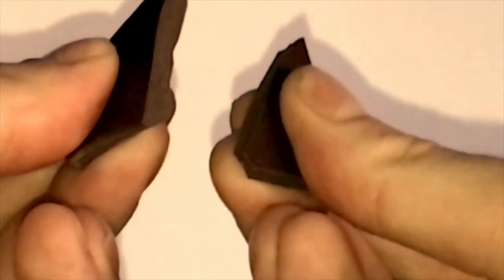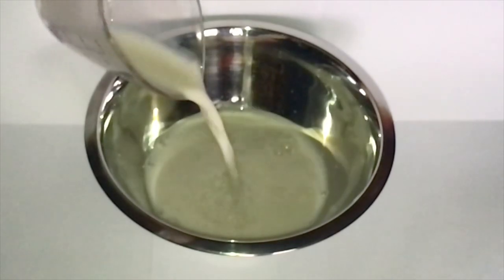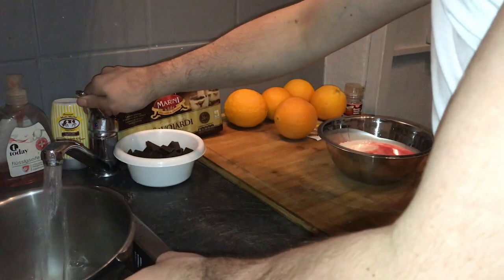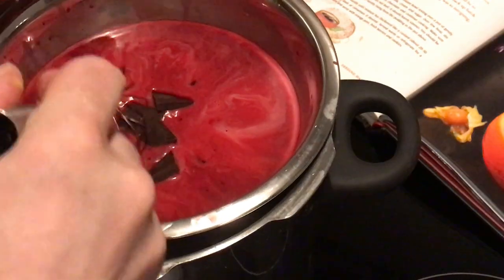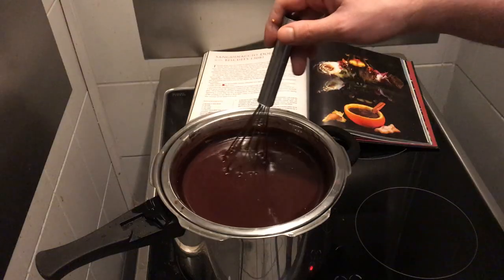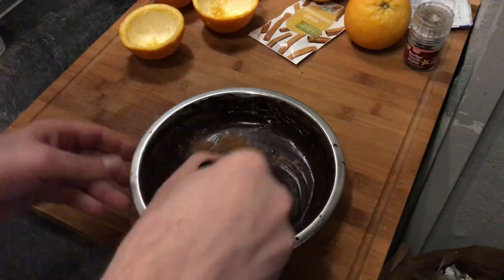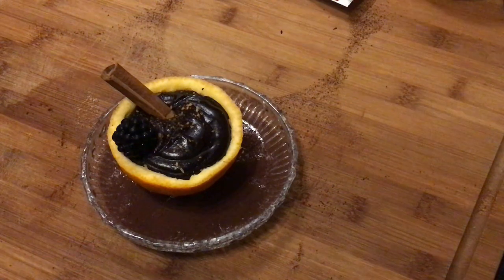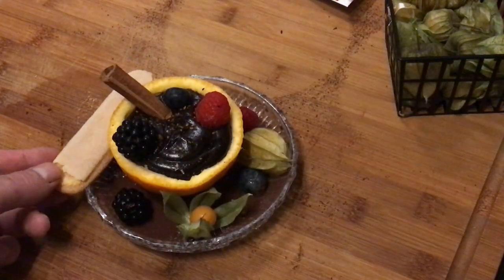Hannibals Kitchen - Episode 35: Sanguinaccio Dolce (ENG)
An Hannibal Original recipe by foodstylist Janice Poons book "Feeding Hannibal". Served in season 3 in Baltimore Statehospital, famous by name "blood and chocolate.
Enjoy a different taste, wich doesn't taste bloody. Make the experience!

Sanguinaccio Dolce

Ingredients:

3 Oranges
1 cup Pork or Beefblood
3/4 cup Almondmilk
3/4 Sugar
1/4 cup cream
7 oz sweetbitterchocolade (85%)
2 x Orangenskin (packed)
Cinnamon

For Deco:

Cinnamon sticks
Beeries & Physalis
Spoonbiscuits